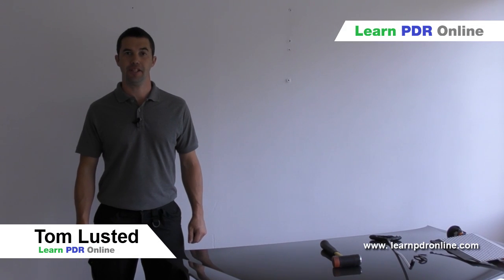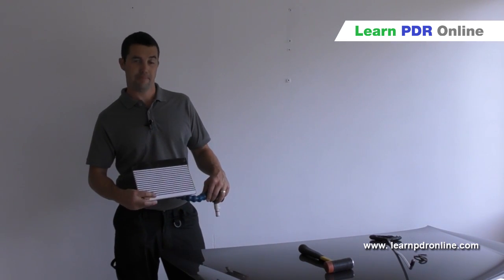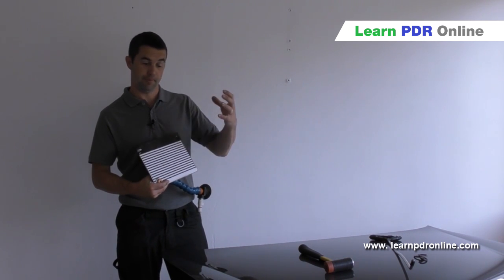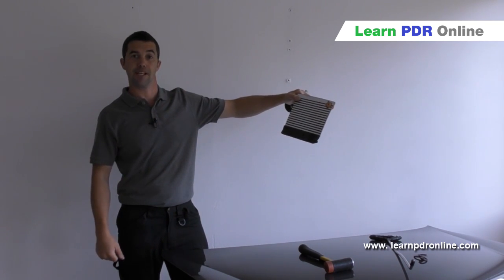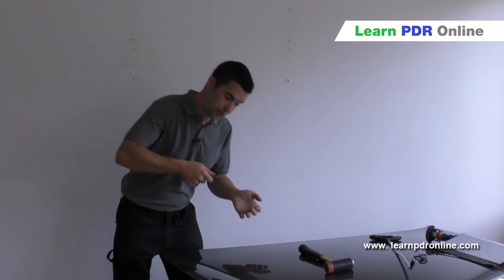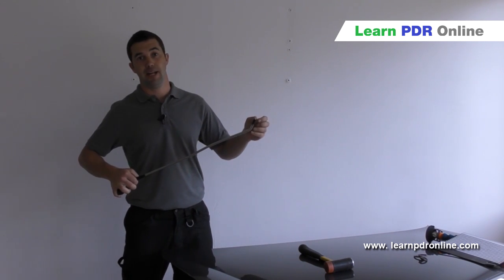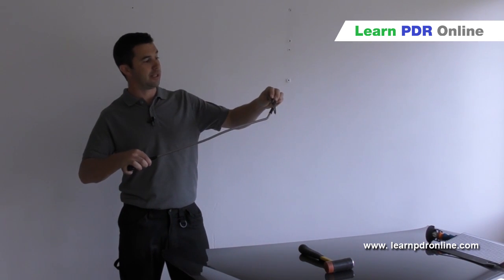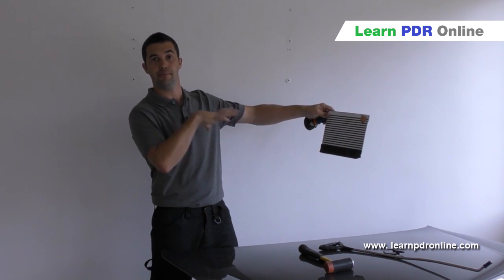The Top 7 Mistakes Made When Learning PDR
GET FULL ACCESS TO OUR ONLINE COURSES AND MORE!

Learn PDR Online - The Top 7 Mistakes Made By PDR Technicians